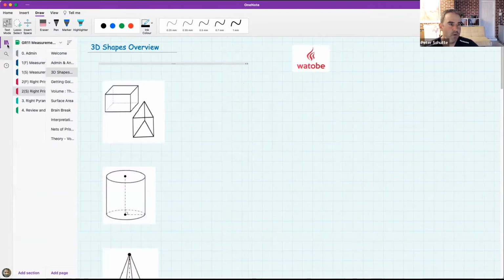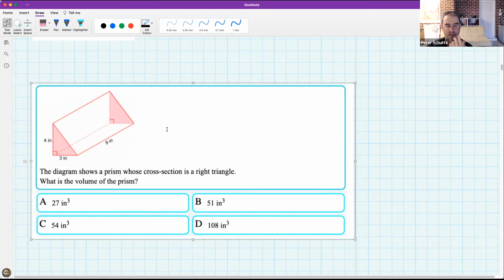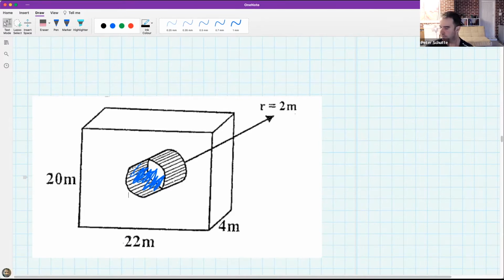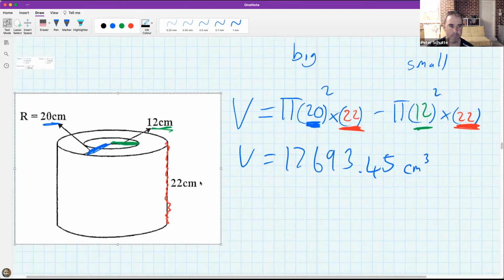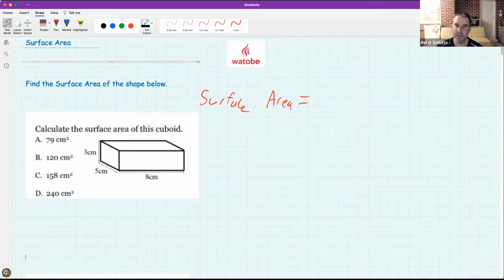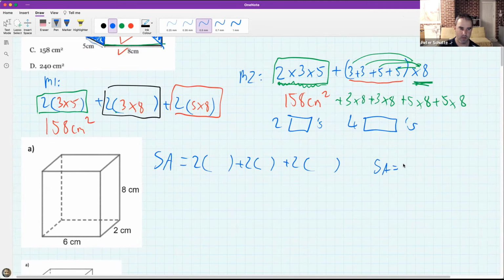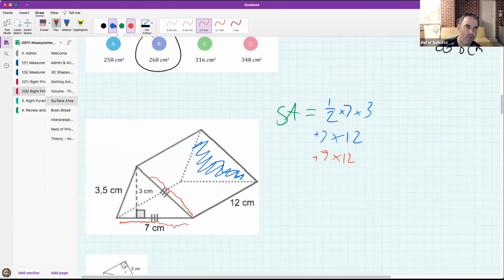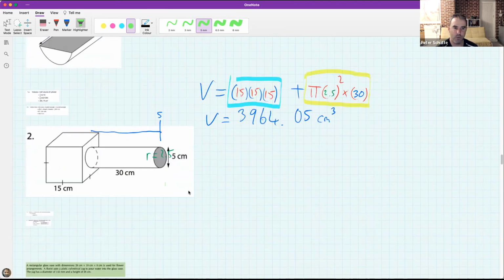Grade 11 - Measurement (right prisms and cylinders)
Grade 11 | measurement | right prism | cylinder | perimeter | area | radius | diameter | 3D shape | volume | pyramid | triangle | surface area | cuboid |